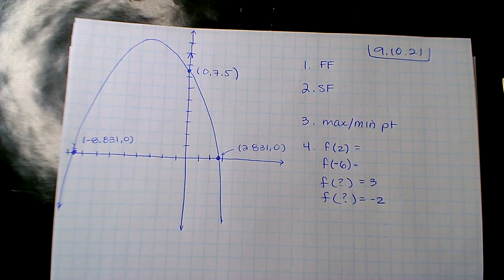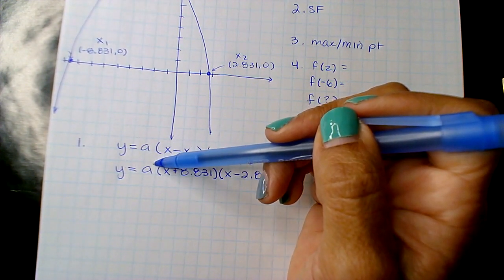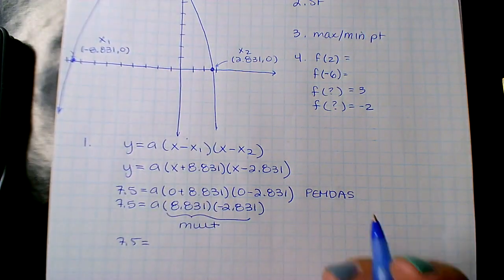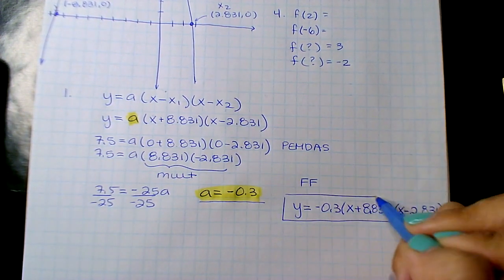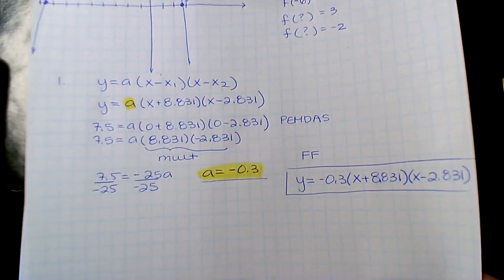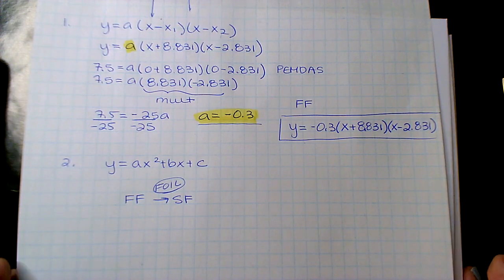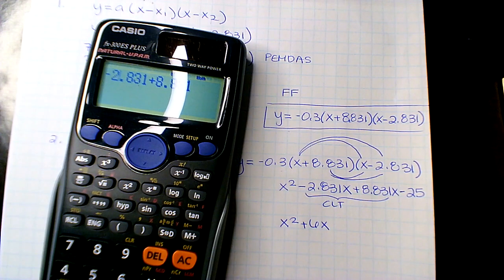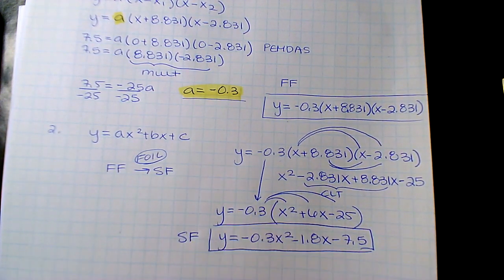9.23.21 #1 im3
Writing Quadratic in FF and SF given vertex and another point on parabola